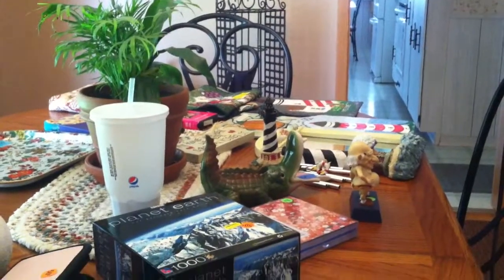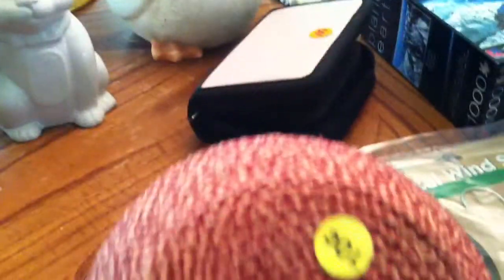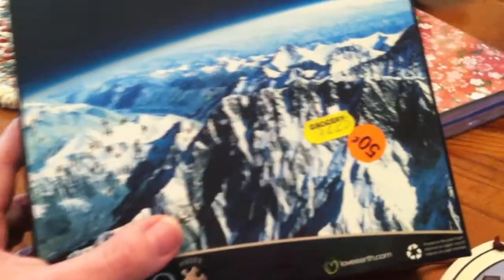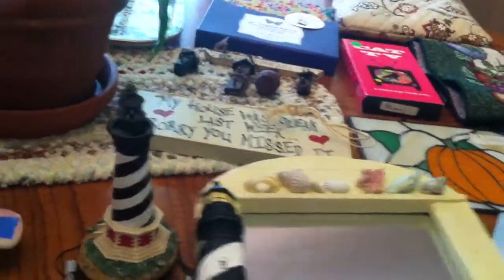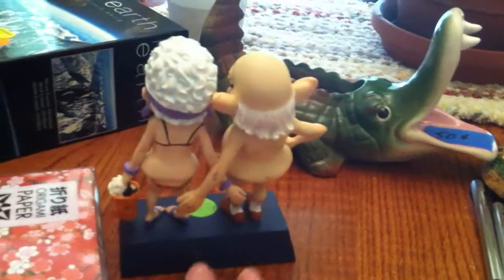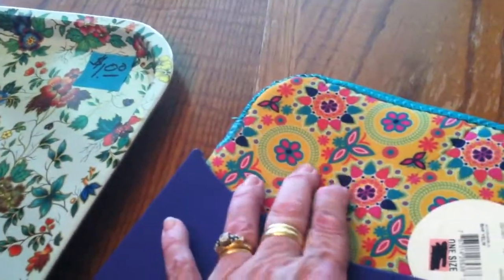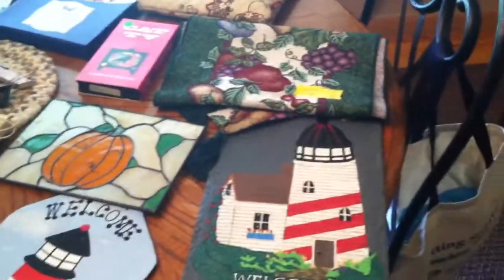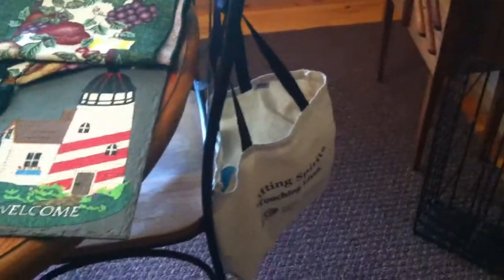Spring Garage Sale Haul! 5/01/2014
Went to 14 garage sales and spent $27.50!